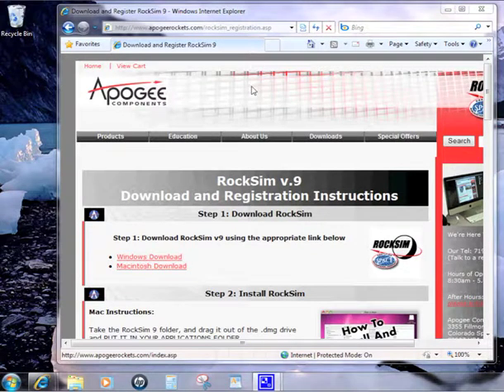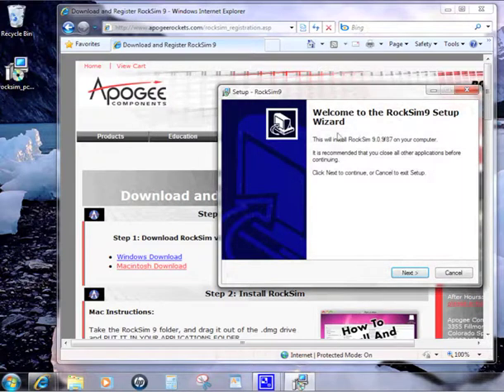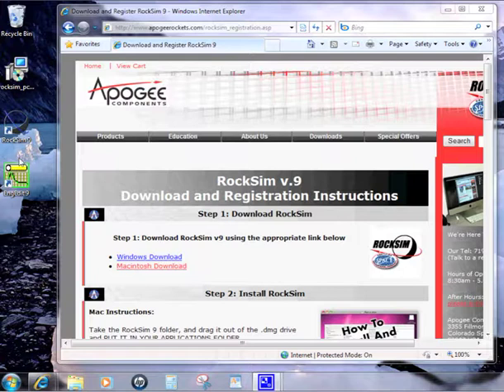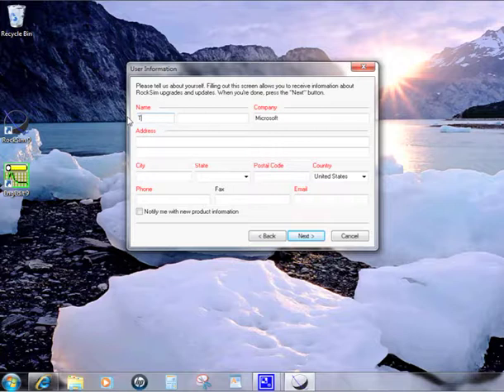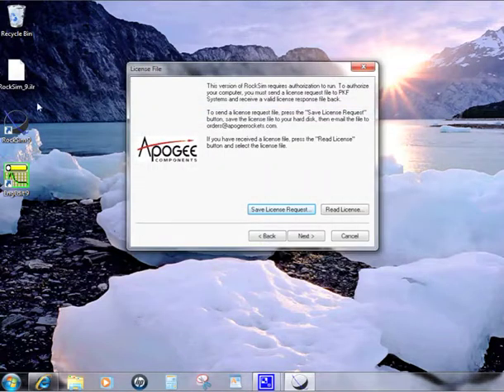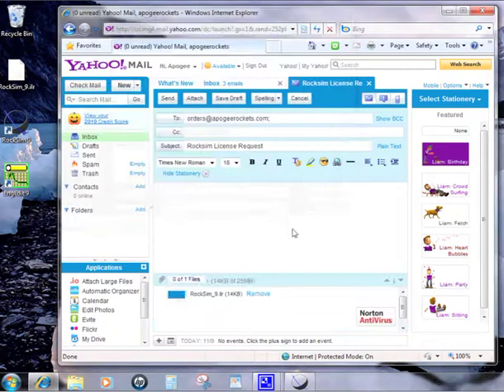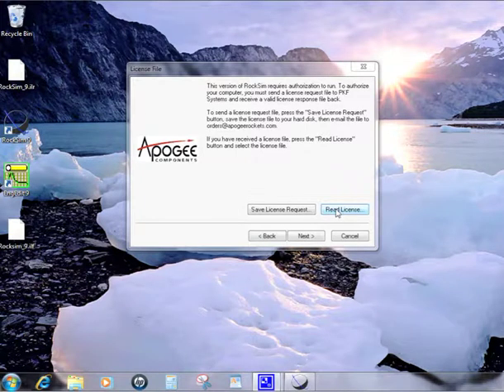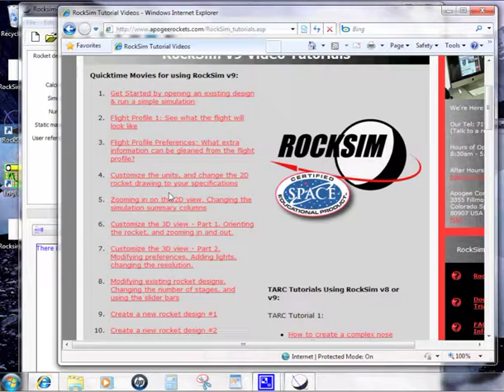RockSim Software Tutorials - Installation & Registration (Windows)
- RockSim Software installation & registration instructions for Windows computers